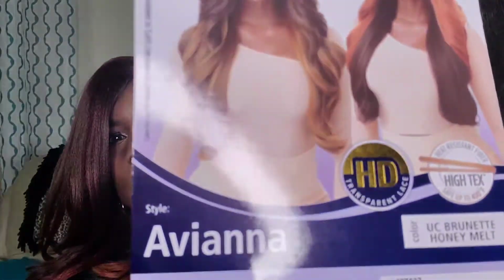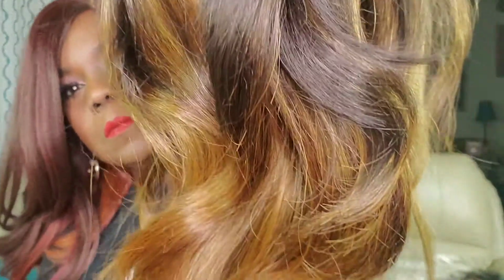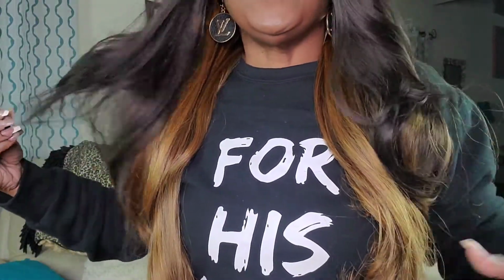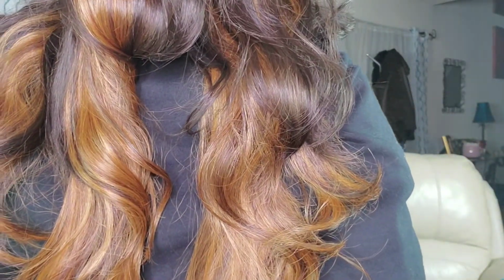Outre Avianna/she looks better in person